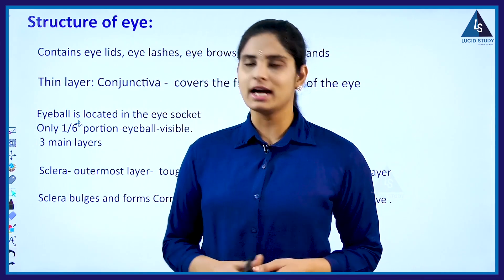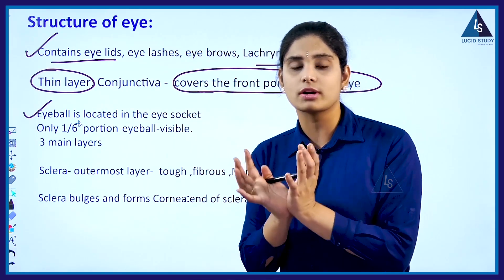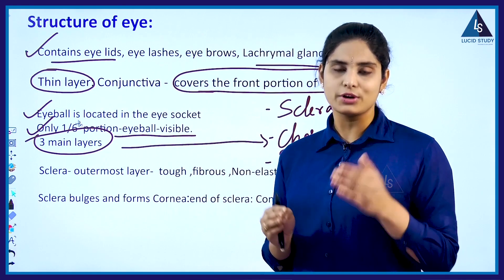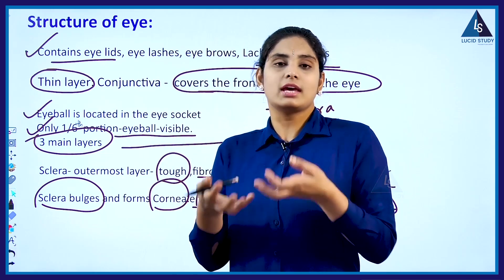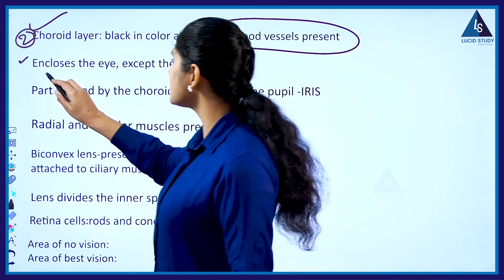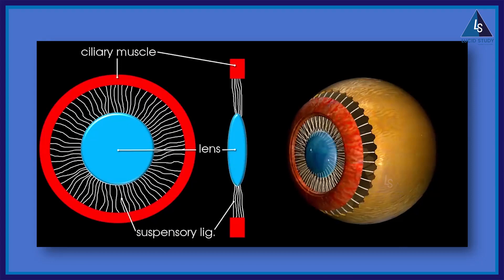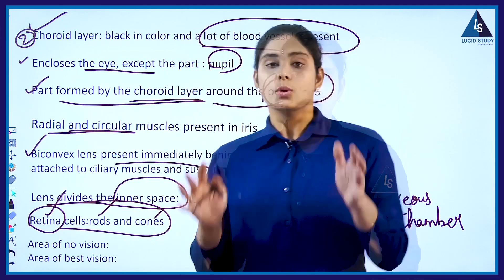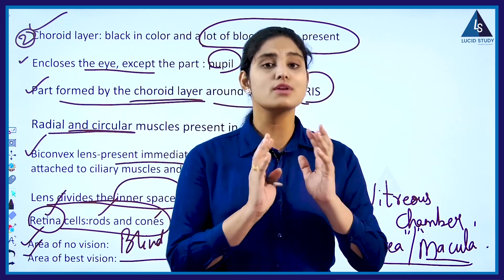Structure of Eye |Class IX | Lucid Study | Best Online Education App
LUCID STUDY is a cost effective digital learning platform designed for the benefit of students and competitive exam aspirants.

After the success of our App-based school education videos, we are launching our Model Paper sets for Intermediate IPE, JEE MAINS aspirants to enable them to apply the formulas and concepts accurately and as a powerful tool for quick revision and be exam confident.
What we learn with pleasure we never forget and Lucid study is here to offer the perfect blend of the intellect of teachers and creativity of animators to make learning delightful.

The lucid study has created a niche for itself by being the first bilingual online learning platform for the CBSE curriculum providing the ease of learning from your place and at your feasible time.

Technology will not replace great teachers but technology in the hands of great teachers can be transformational.

The lucid study promises to cater to every subject and topic by the champions of their respective subjects. Our teachers are highly qualified and have decades of rich experience. Always available to provide your child a helping hand to understand concepts better and help them excel.

Apart from the school curriculum we also cater to IIT, JEE, and Civils classes.
The world-class visual conceptualized classes and adaptive learning methods will take your child's learning and understanding to another level. Capturing their attention and transcending them to another realm, surprising you by pleading you for another hour of learning.

Signing up with Lucid study will make the prodigious, widespread study material and resources for Mathematics, Science, Social studies, and Languages just a click away.